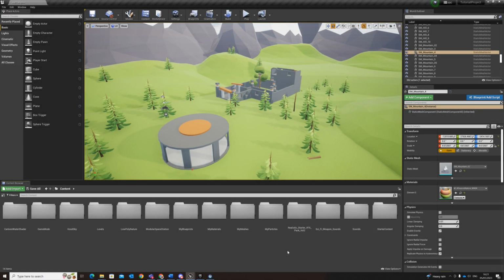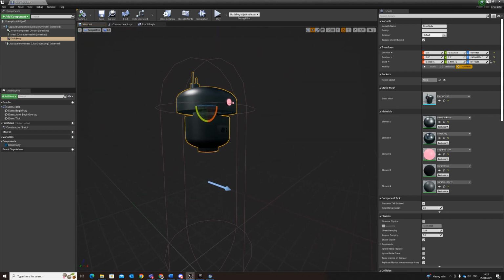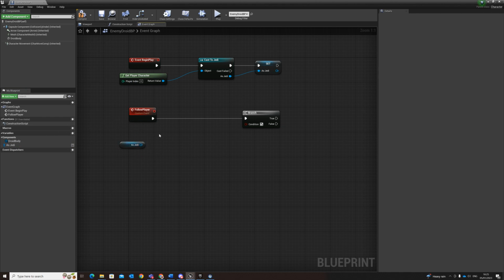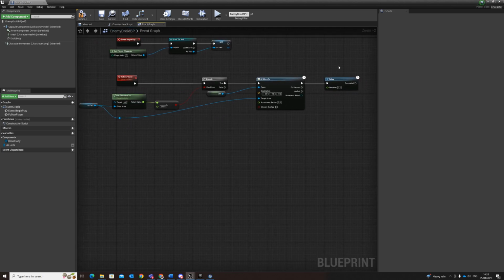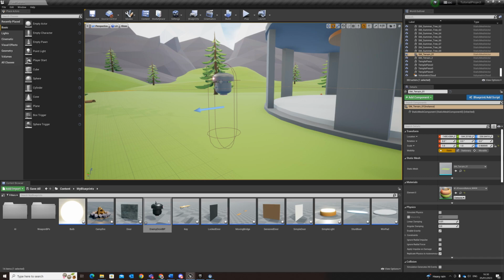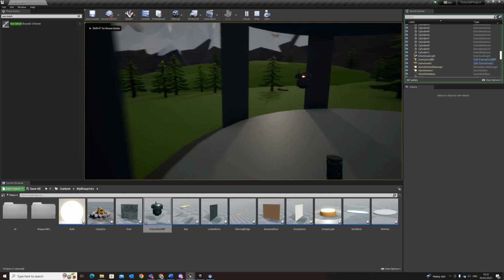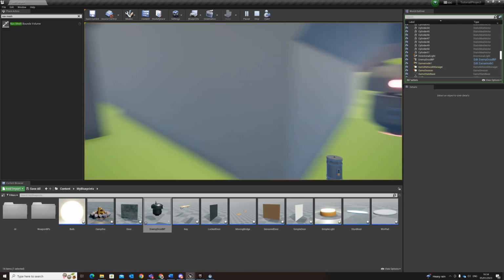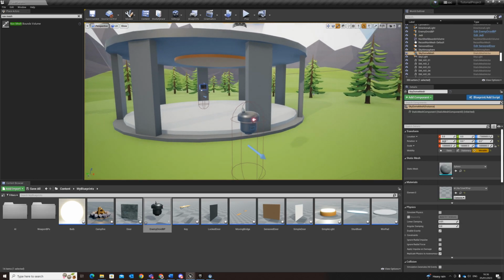Unreal Combat Tutorial 5: Basic Follower AI